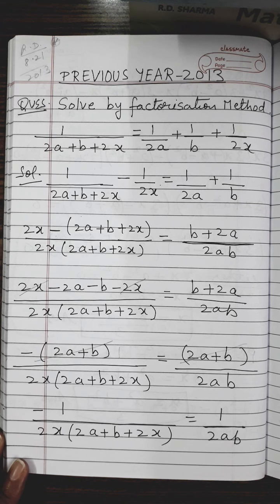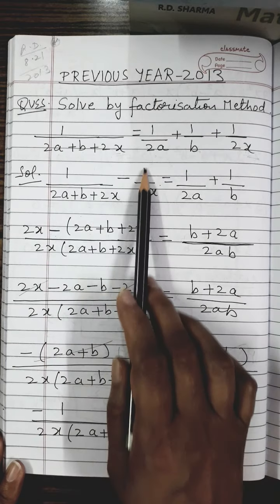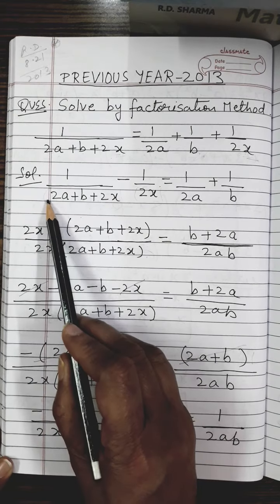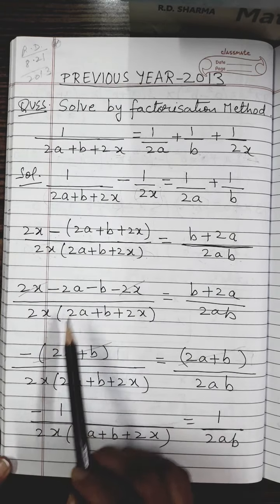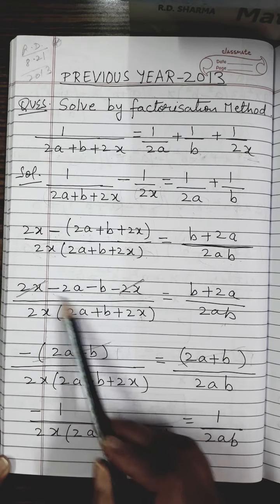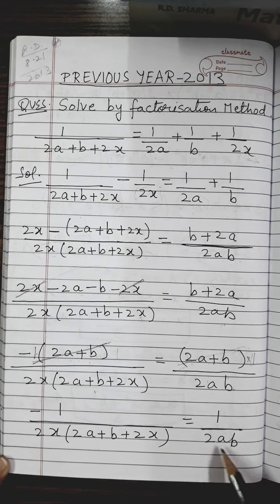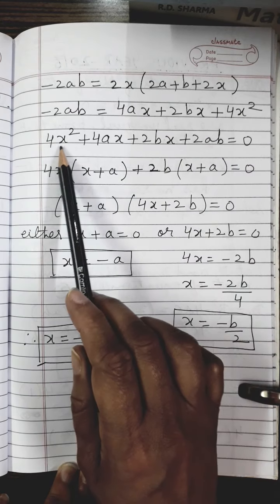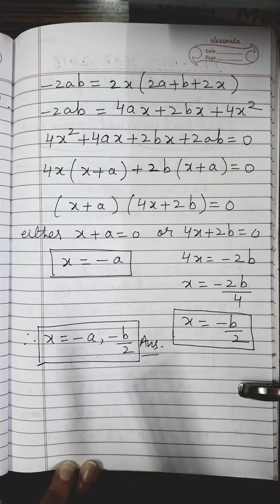QUADRATIC EQUATIONS (R.D SHARMA)PAGE -8.21, QUESTION -58 CLASS X CBSE PREVIOUS YEAR-2013 LECTURE-48